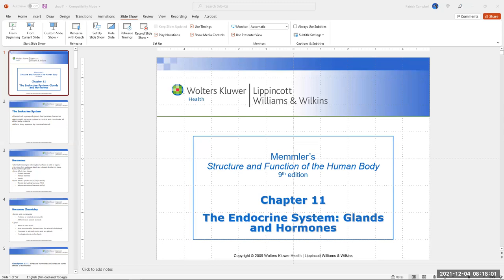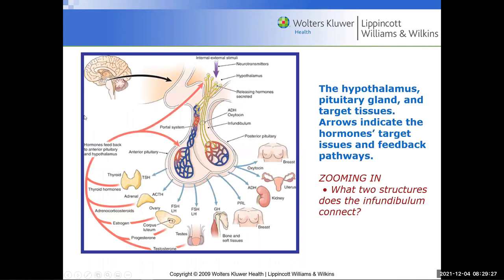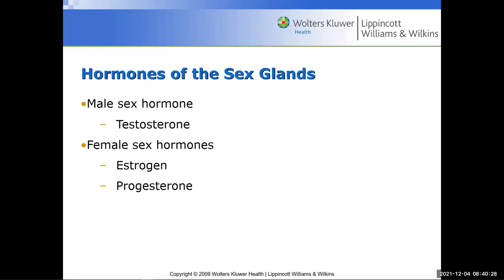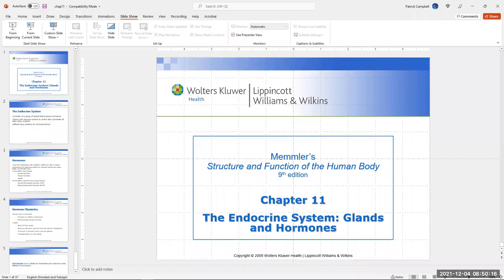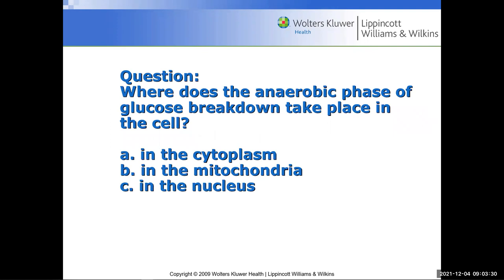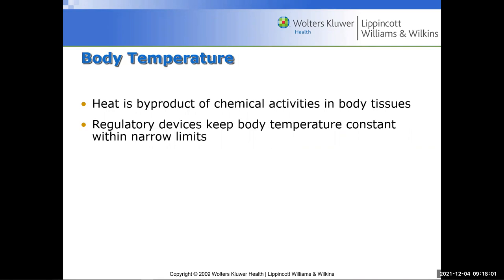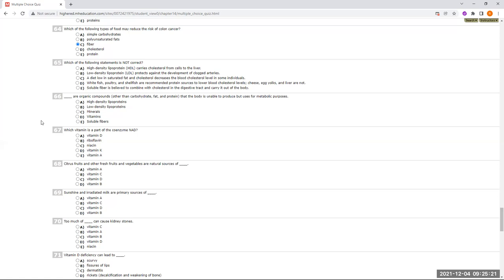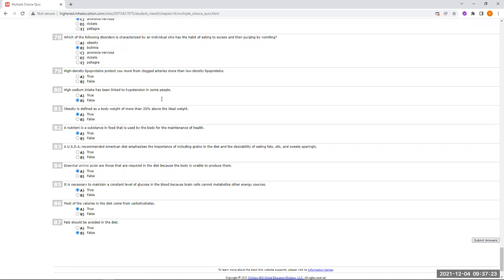Metabolism and the Endocrine System (Lecture and Question Review)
A look at the important parts of the Endocrine system together with an examination of Metabolism in the human body